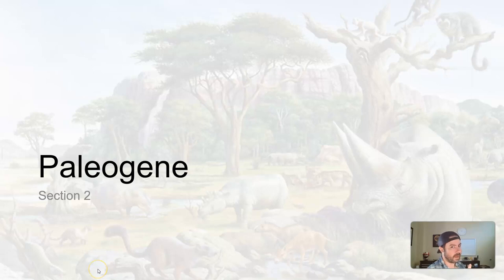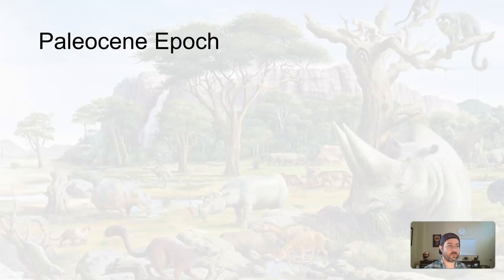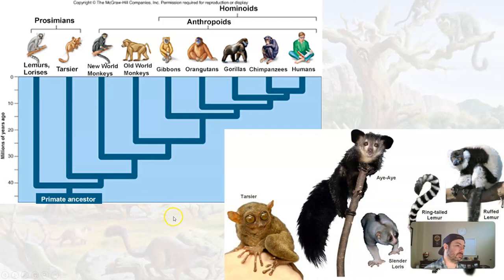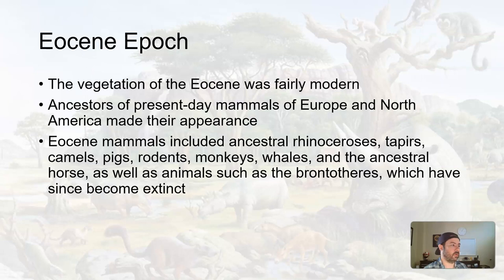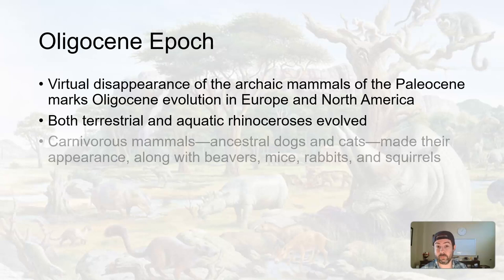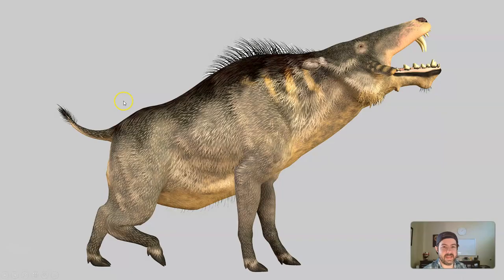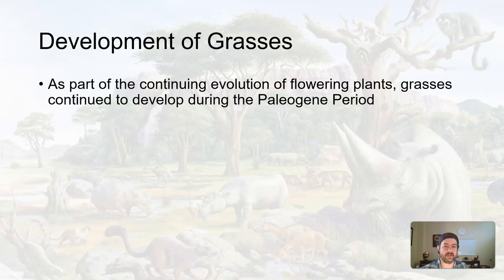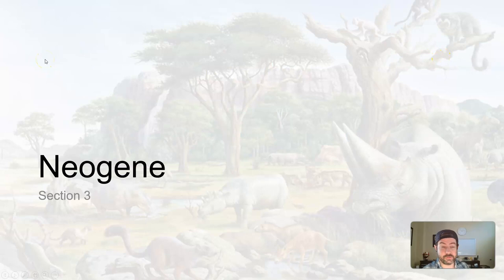GLG102IN Online - Unit 14 Lecture Section 2 - Paleogene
Historical Geology
Estrella Mountain Community College